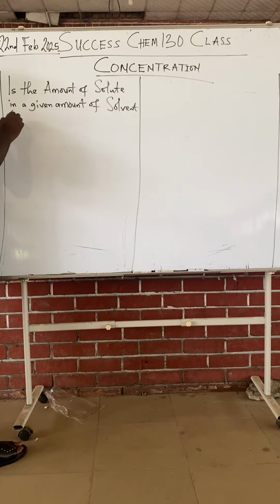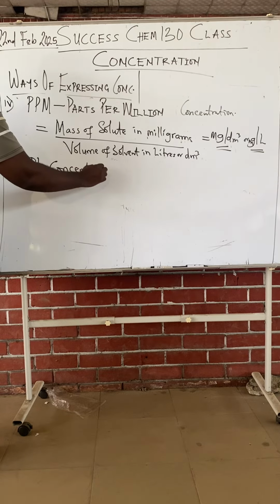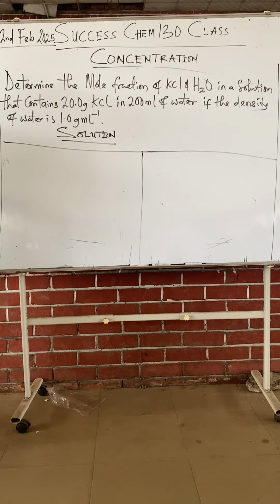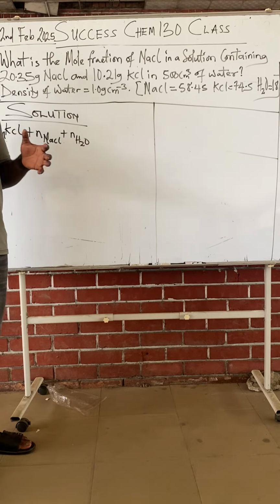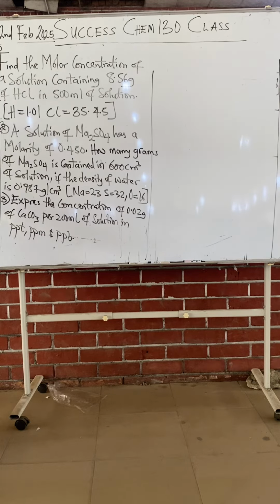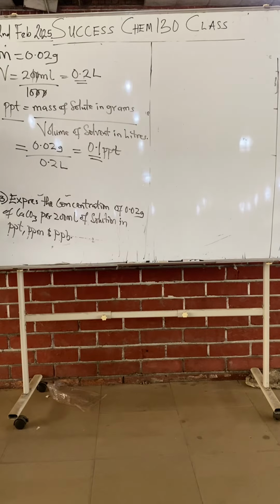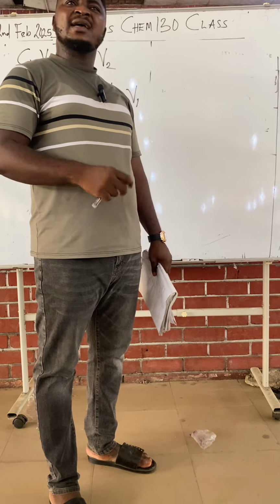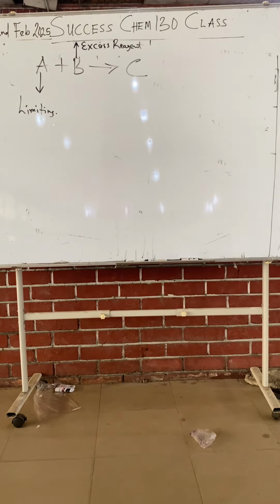CHEM 130 CLASS ON CONCENTRATION | MOLARITY| PPT, PPM & PPB CONCENTRATION | Dilution formula